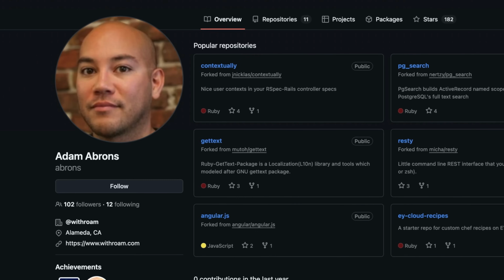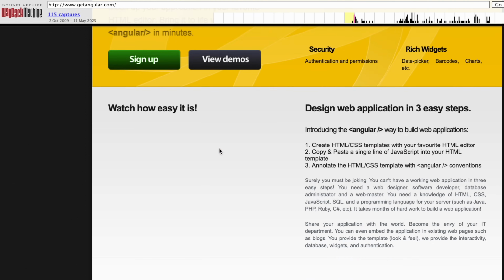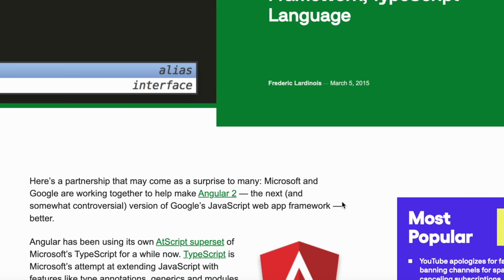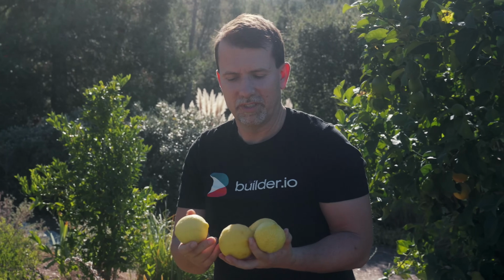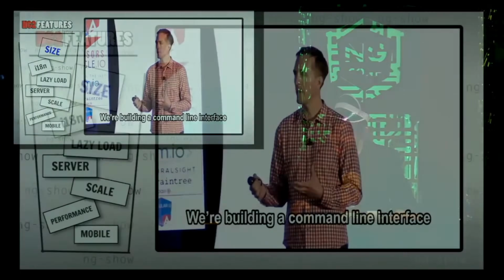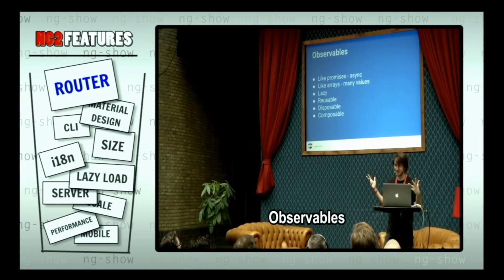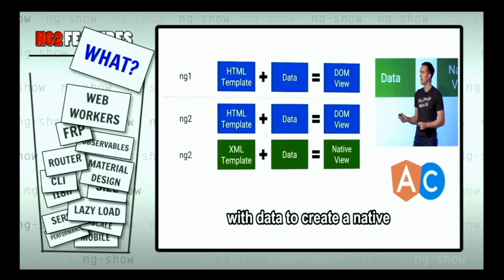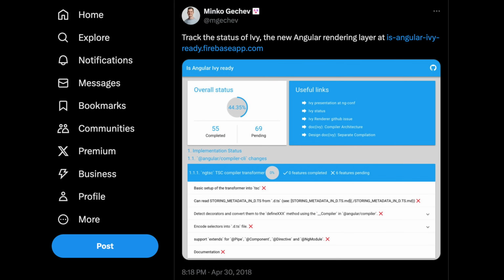Angular: The Documentary | An origin story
Born as an internal Google experiment - and initially brushed off by Gmail and Google Maps - AngularJS soon became a JavaScript sensation. But when internal pressures pushed the team towards a radical overhaul of the framework, the community felt left behind. What followed was years of attempts to bring Angular back to its former glory without breaking the world again.

Once considered dead and buried, Angular is back on everyone’s lips, pushing the boundaries of JavaScript and reaching new levels of importance at Google.

From Angular 2 to Ivy, incorporating Signals to converging with Wiz and everything in between, get ready to explore the journey of Angular with a star-studded cast including Miško Hevery, Igor Minor, Brad Green, Minko Gechev, Sarah Drasner, Alex Rickabaugh, Addy Osmani, Ryan Carniato and Simona Cotin, among others.

Filmmaker: Guillermo López
External Contributor/Lead Producer: Stefan Kingham